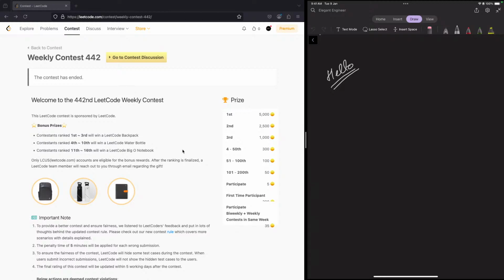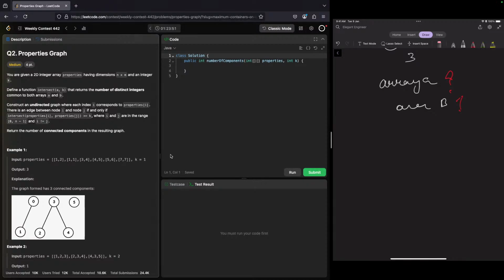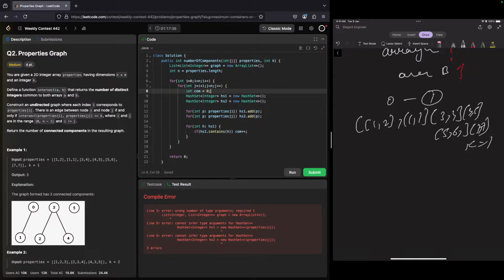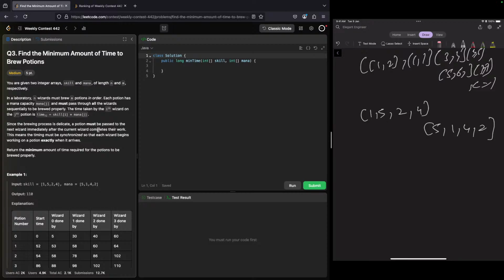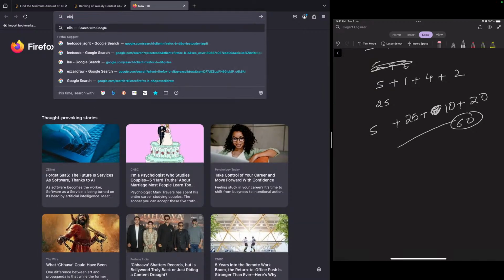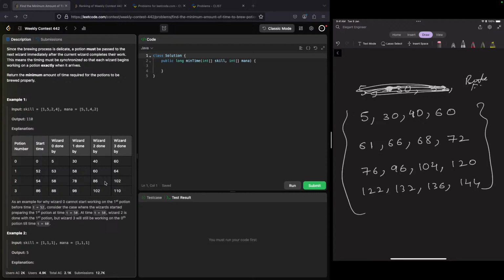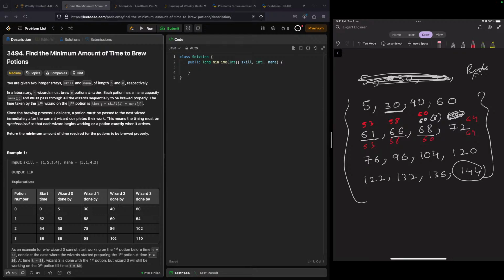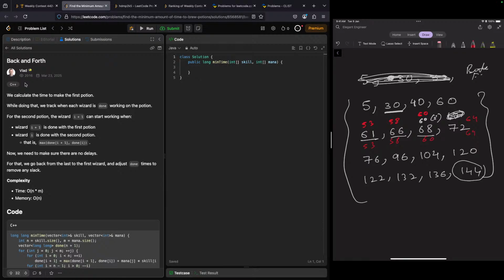LeetCode Virtual Weekly Contest 442 | Live Stream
In this live stream, we'll be solving LeetCode problems. We'll be using Java to solve this challenge step by step